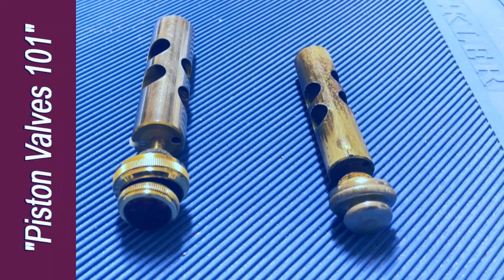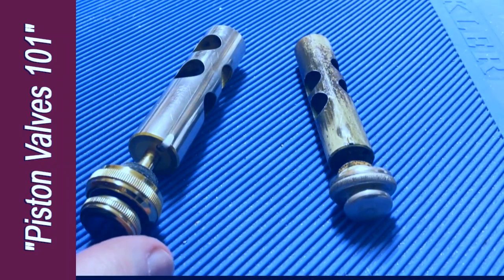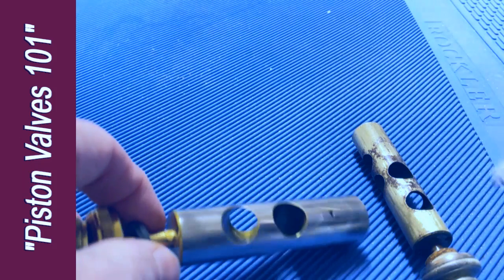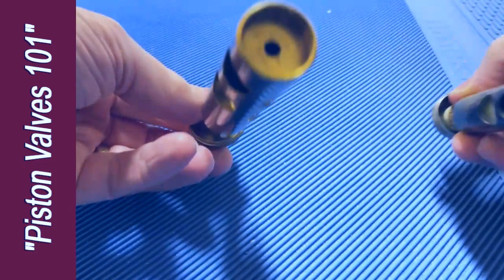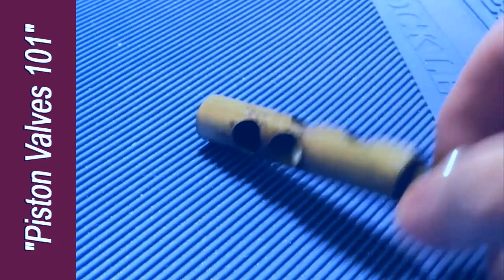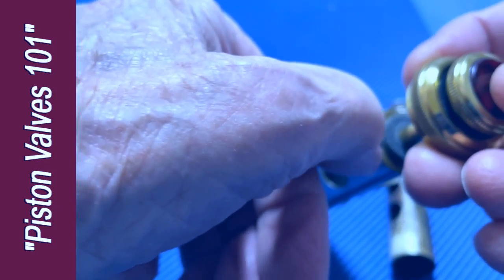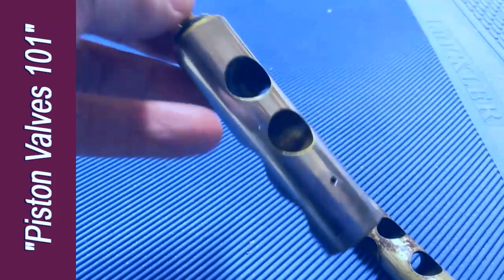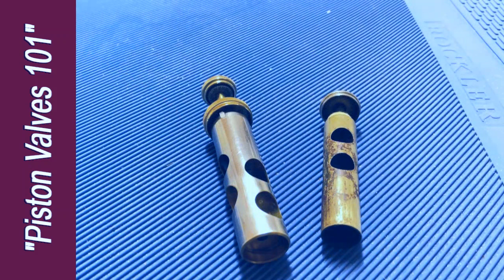Valved Brass: Piston Valves. How They Are Made & Work. Euphonium, Trumpet, Cornet, Baritone, Tuba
Looking at the anatomy of the common piston valve. When you are caring for your horn it is good to know how things are put together. The video compares a piston from 1895 and one from 2018.